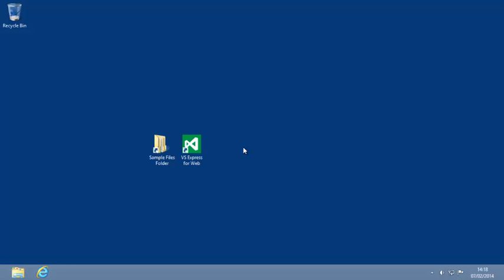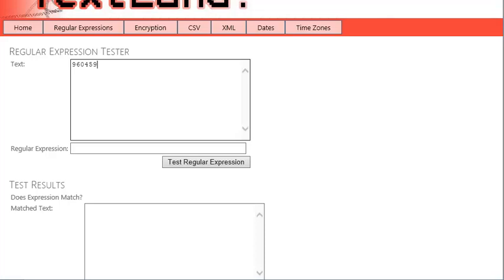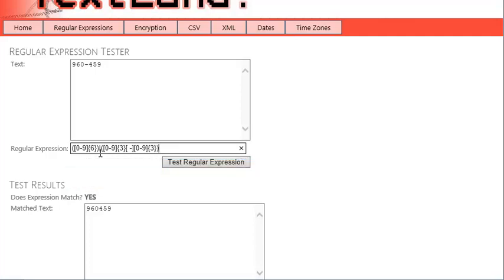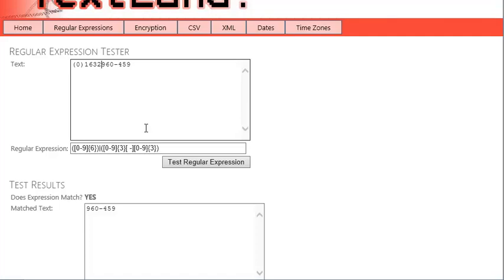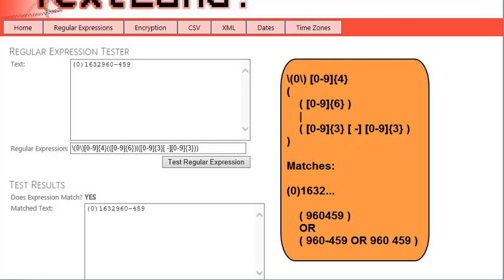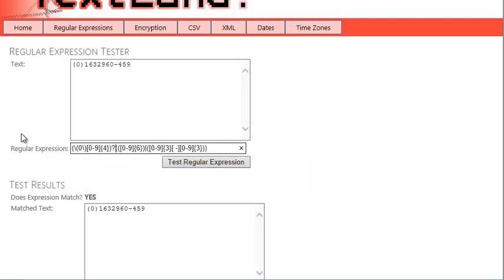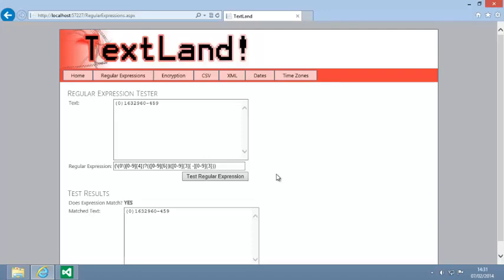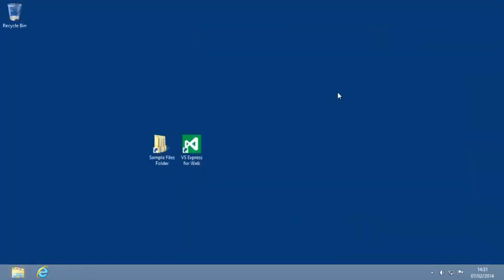Lesson 11-3: Create a regular expression for telephone numbers